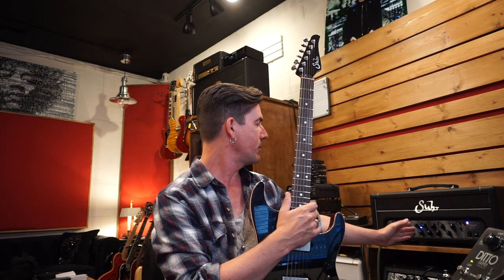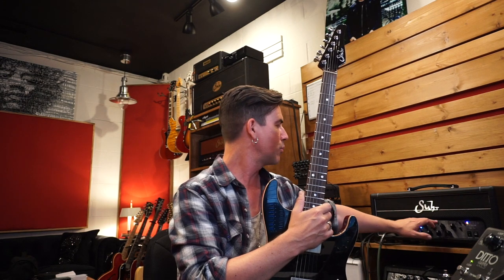GUITAR CAB IR SHOOTOUT! Greenbacks/4-12" cabs, by PETE THORN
Seven different IR's, all G12M/4-12" style.